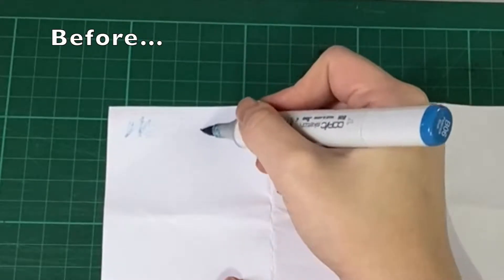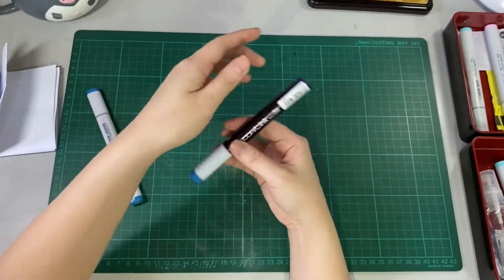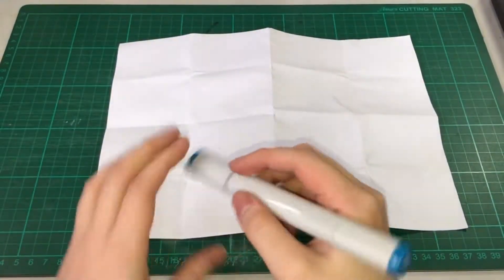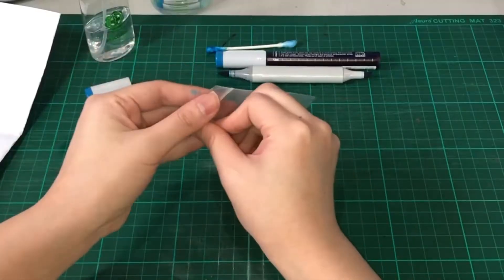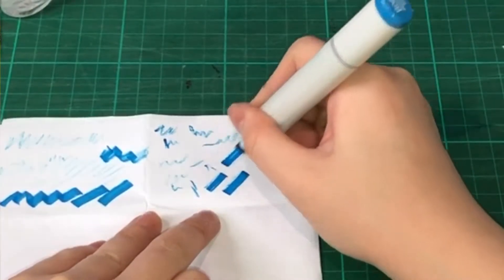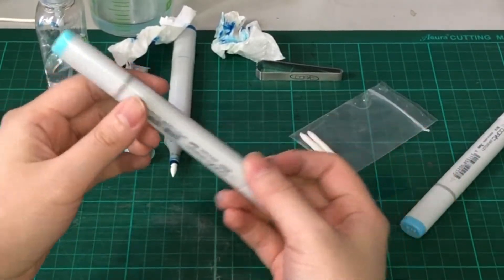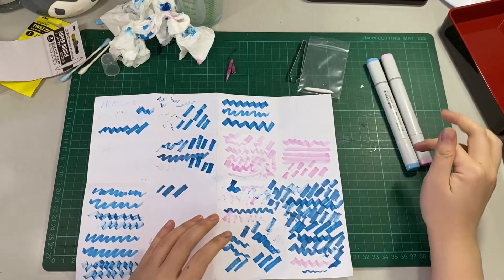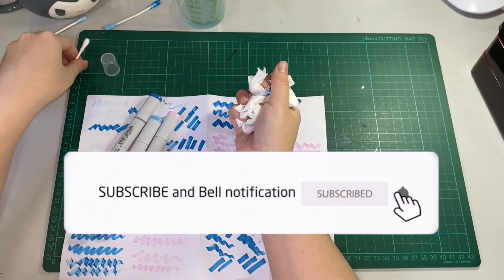How to Refill your Copic Markers | Replacing nibs and Copic Care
In this video we'll be doing some basic care and love to our copic markers.  I''ll show you how to refill your copic markers, what supplies you will need, how to replace the nibs and the minimum amount of ink to put into your copics.  Timestamps below if you want to skip to a certain part:

0:29-1:14 - Supplies you will need
1:14-2:26 - Structure of the copic inks
1:26 - 3:06 - Status of Dried out Markers
3:07 - 4:02 - Cleaning and checking for cracks in the caps
4:18 - 4:46 - Wrong Way of Pulling out the Chisel Nib
4:46 - 5:11 - Refilling the Copic Markers
6:17 - 6:35 - Removing the old Brush Nib
6:36 - 6:49 - Putting the New Replacement Brush Nib
6:51 - 7:17 - Which marker NOT to refill anymore
7:37 - 7:51 - How to properly remove the chisel nib
7:53 - 8:04 - Approximate amount of ink to put into the marker
8:04 - 8:24 - Why not tor remove the Brush Nib when refilling?
8:24 - 9:23 - Final Test
9:23 - 9:53 - Summary